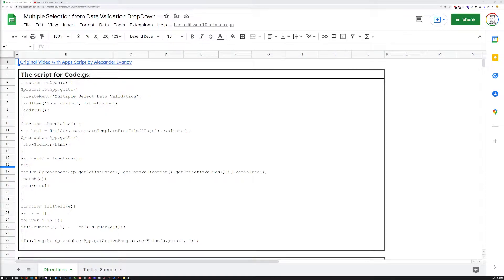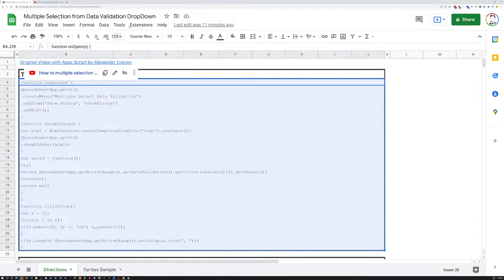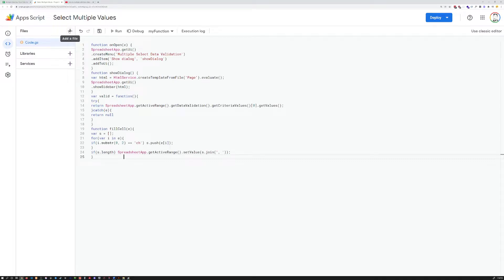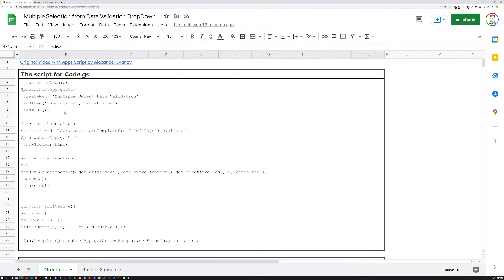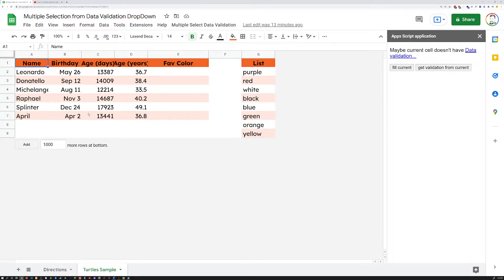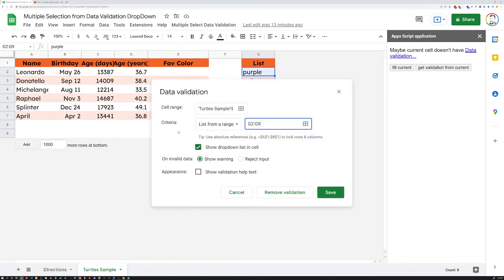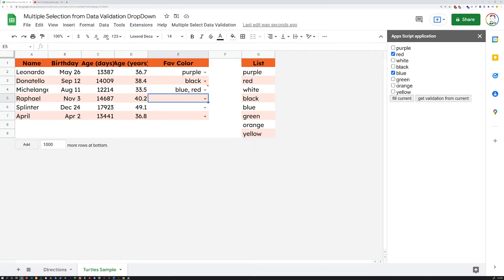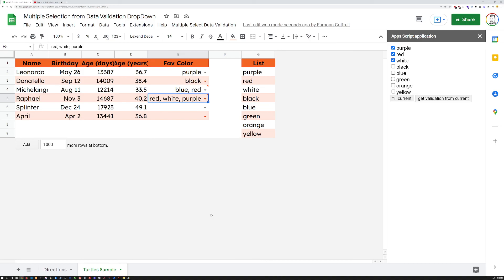Multiple Selection Data Validation in Google Sheets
How to add a script and html file to your Google Sheet to allow multiple values in a data validation drop down list to be selected.

⭐❗👉MOST COMMON MISTAKE: When you make a copy of the sheet, go to Data Validation Advanced Options and under "If data is invalid:" make sure "Show a warning" is checked instead of "Reject Input". Otherwise, nothing will happen when you try to fill the current selection from the script.

🖥️ Office items I can't live without: